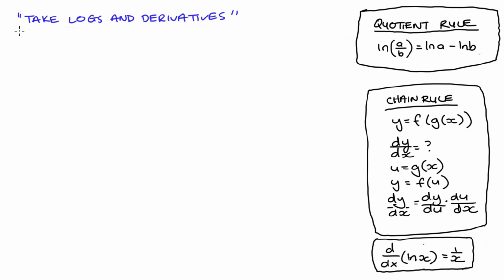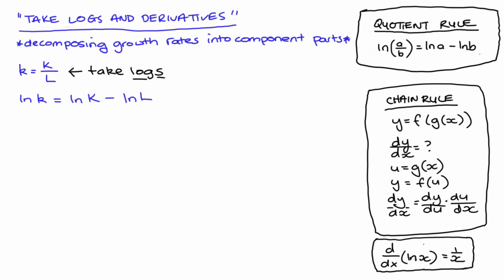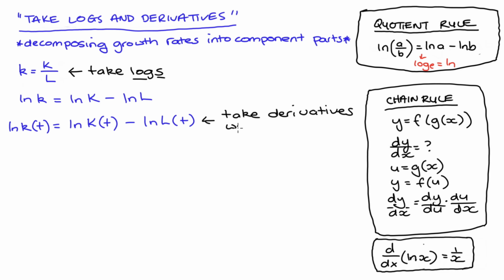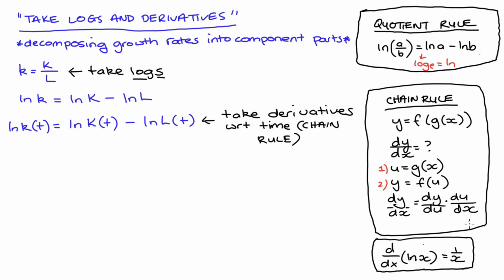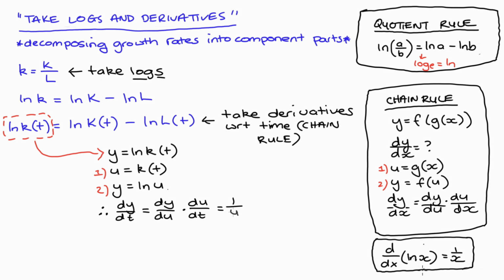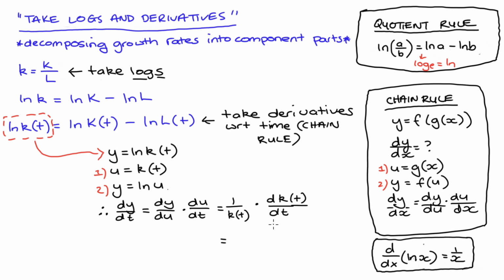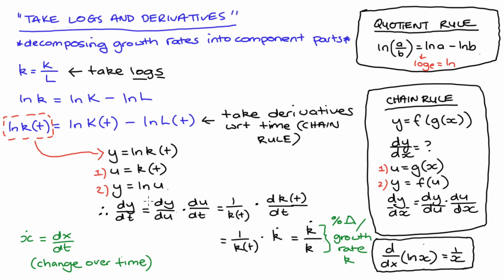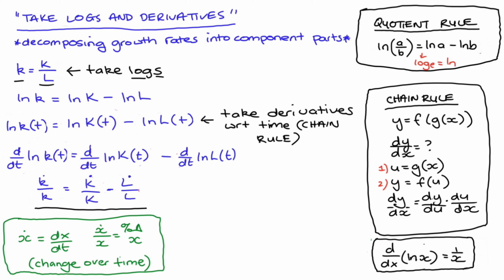Taking Logs and Derivatives: Example and Explanation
Hi Everyone in this video go through an example of a process we call “taking logs and derivatives”.

0:00 Introduction
0:16 Taking the Logs
1:15 Taking Derivatives: Definition of the Chain Rule
2:41 Example of using the chain rule to get a growth rate
5:35 Review